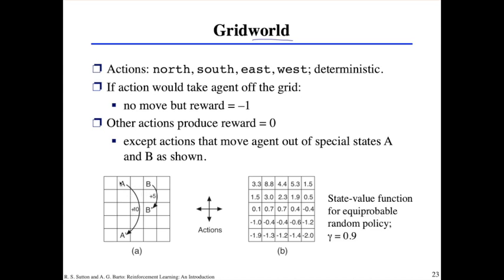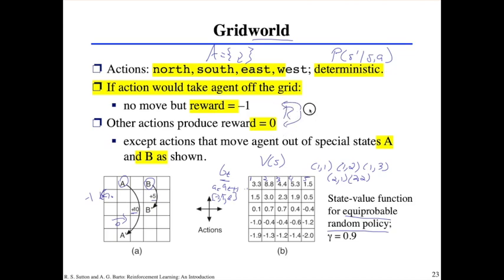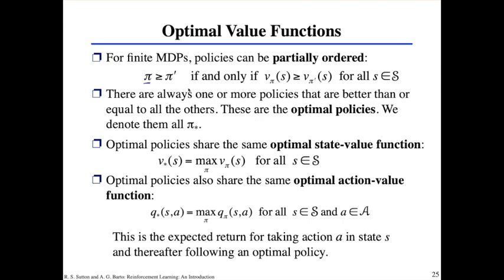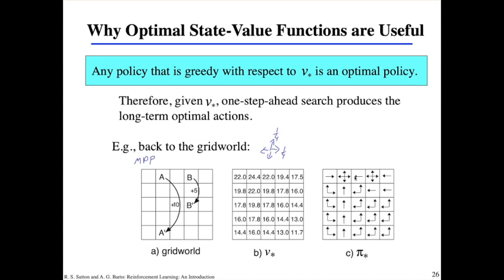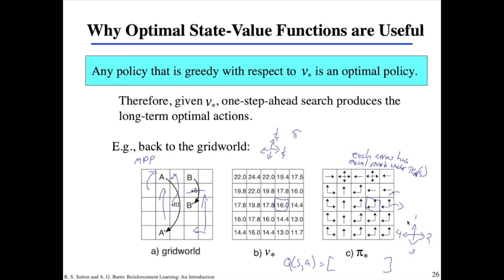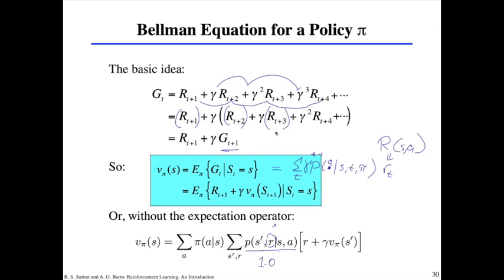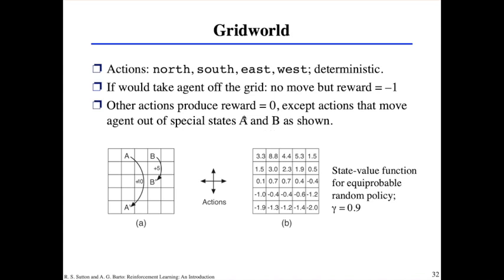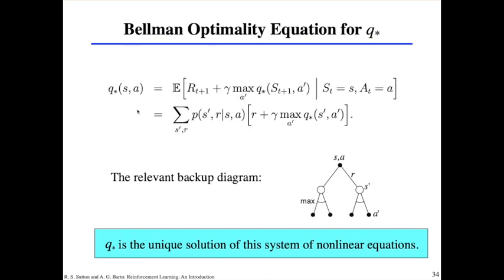ECE493 - Sections 3.5 to 3.6 - MDP Value Functions